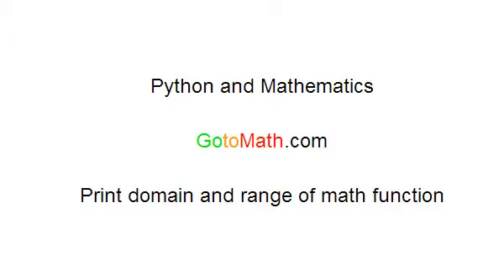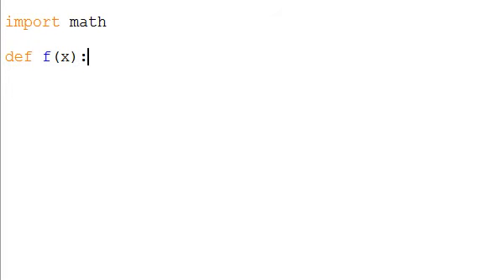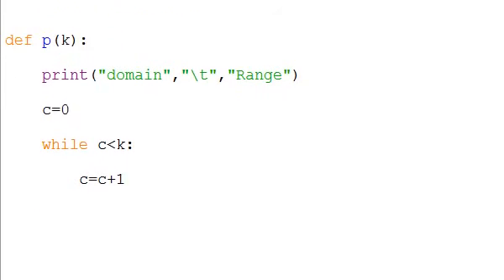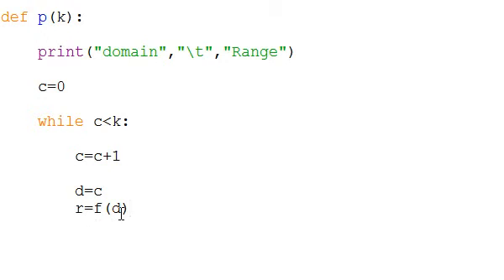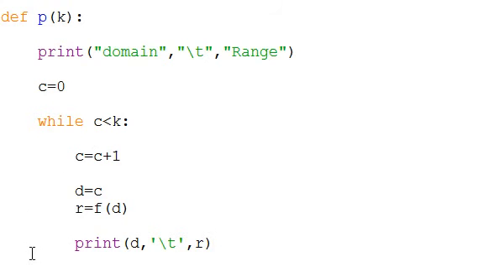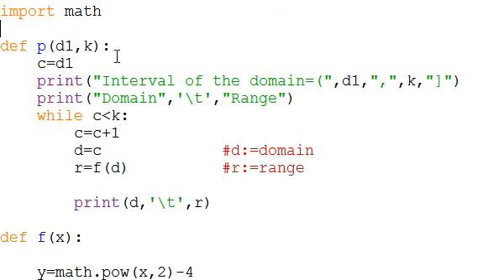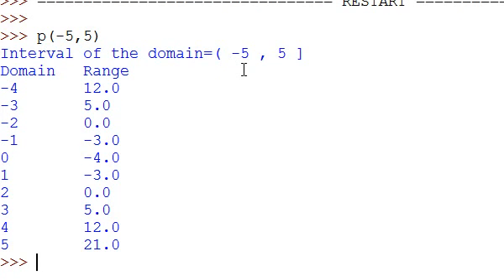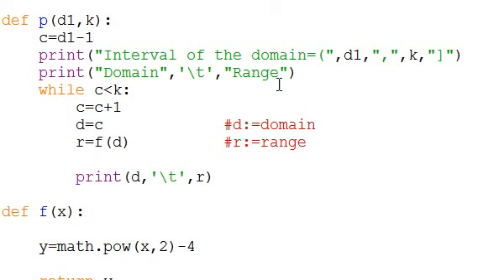Python Mathematical Function Print Domain and Range part 1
Print Domain and Range